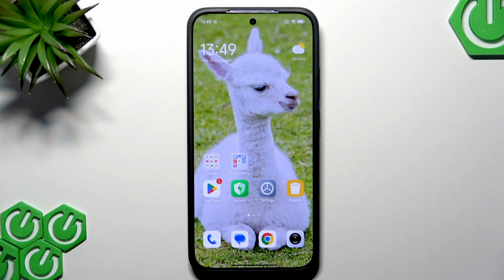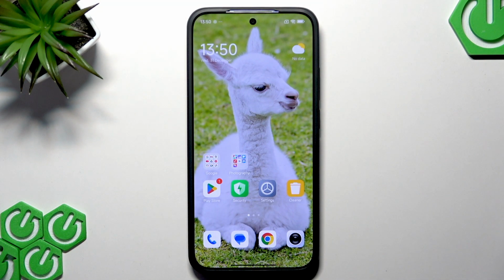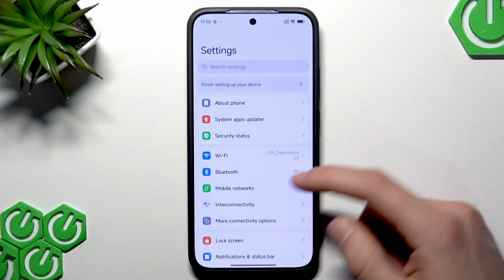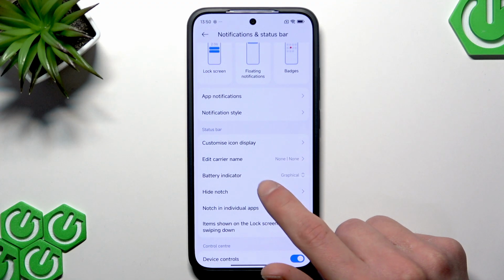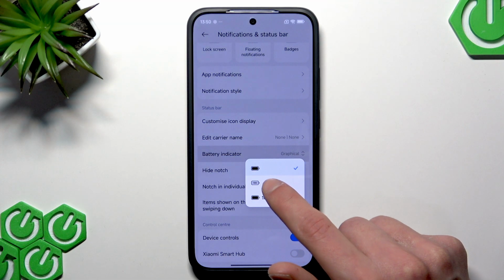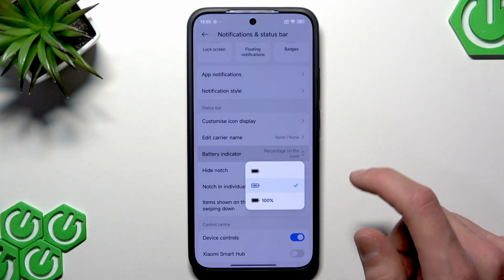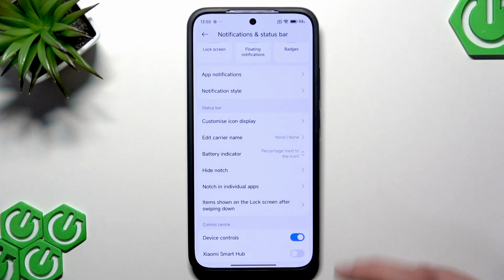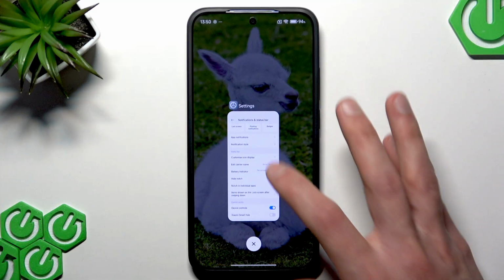How to Show Battery Percentage on REDMI Note 15 Pro 5G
In this short video I show how to restore the battery percentage on the status bar of your REDMI Note 15 Pro 5G. If the battery percent is missing you can enable it quickly in Settings → Notifications & status bar → Battery Indicator. I demonstrate both options: show the percentage inside the battery icon or display the number next to the icon so you always know the exact charge. This fix works on MIUI for Redmi devices and helps you monitor battery level more easily.

How to fix battery percentage not showing on REDMI Note 15 Pro 5G?
Where is the Battery Indicator setting on REDMI Note 15 Pro 5G?

0:00 Intro – what we will fix
0:08 Open Settings
0:26 Notifications & status bar
0:44 Battery Indicator – choose inside icon or next to icon
0:47 Wrap up & subscribe